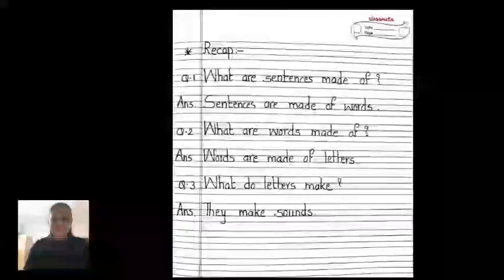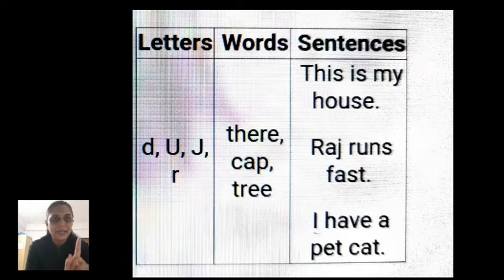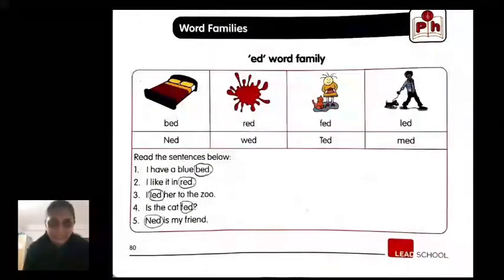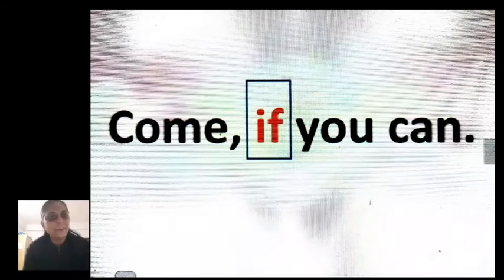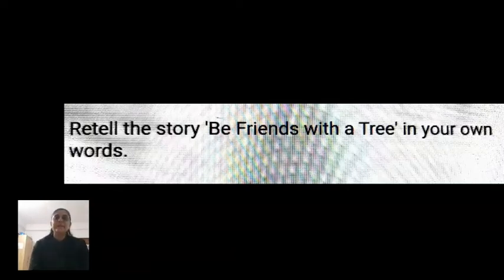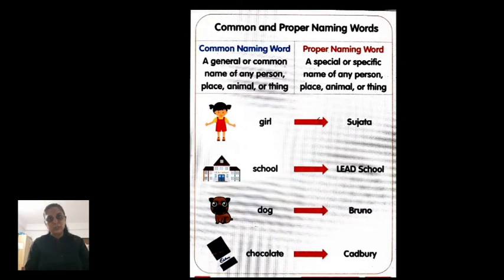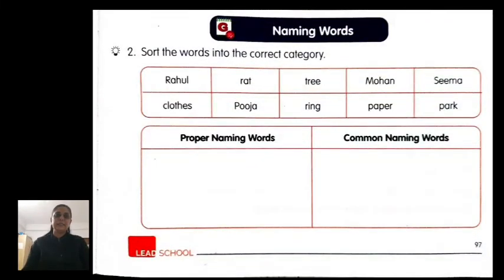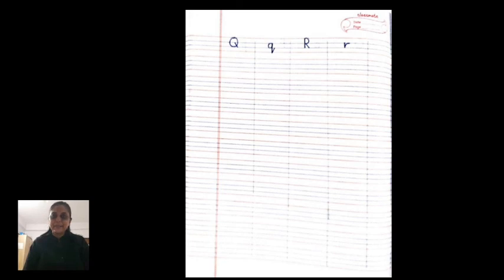VAISHALI MAM + STD 1+ ELGA + UNIT 4 + DAY 9